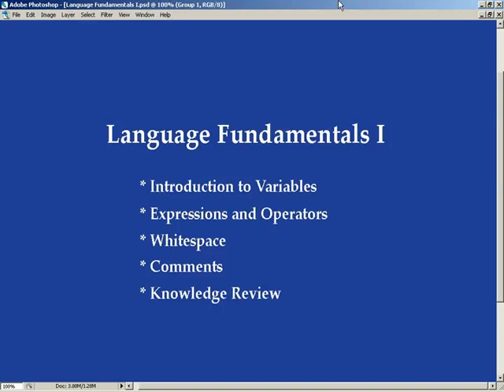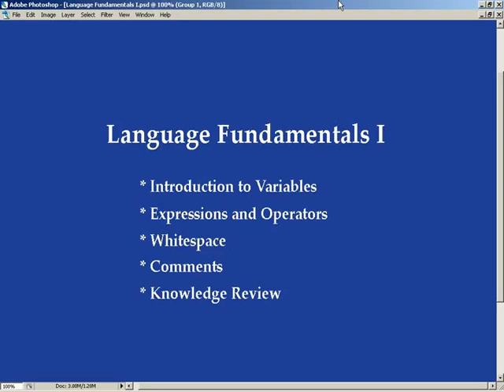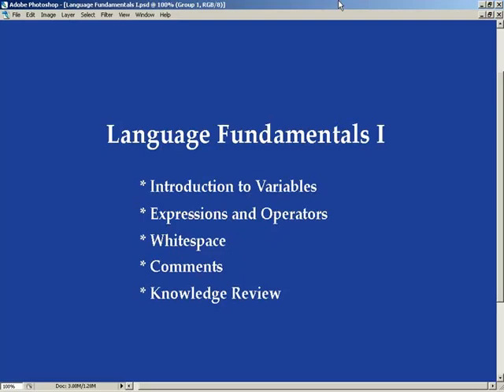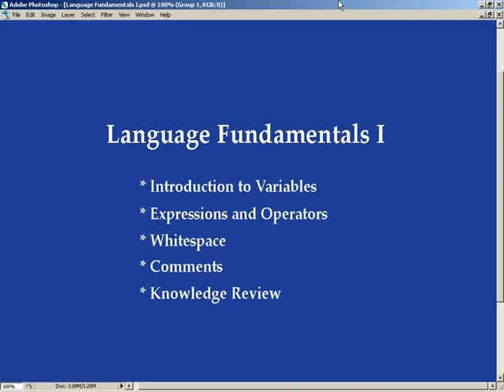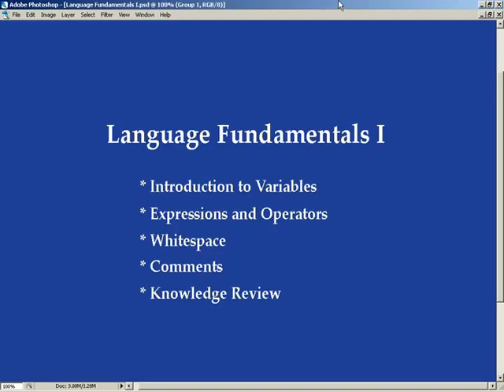🔴 Language Fundamentals (1) • Intro to C# • XNA and C# Game Development • MonoGame • (Pt. 28)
Learn XNA (MonoGame) C# Programming - Intro to C# - Language Fundamentals (1).

This video is an introduction to the fundamentals of the C# language.